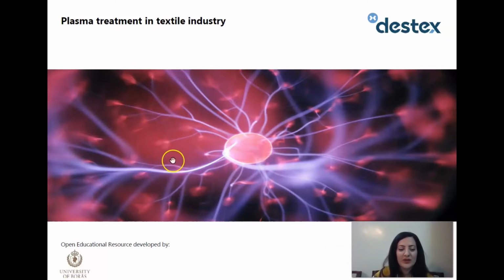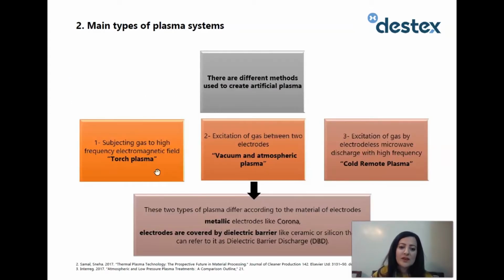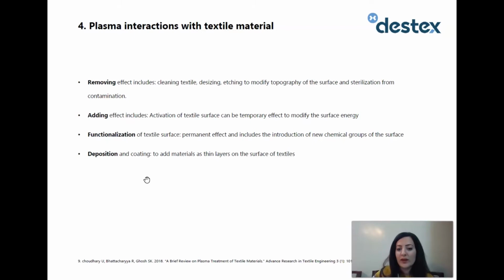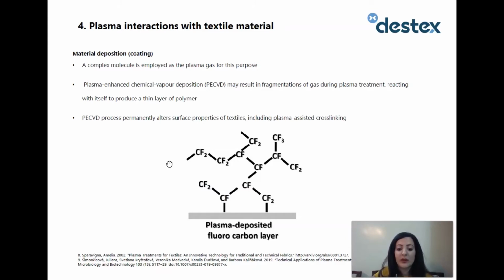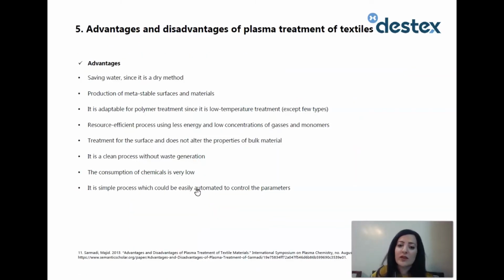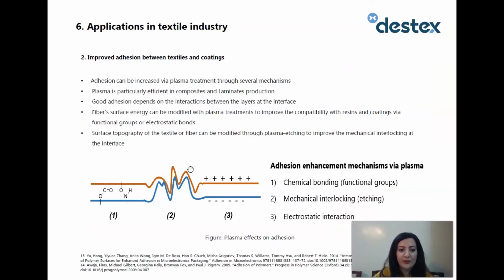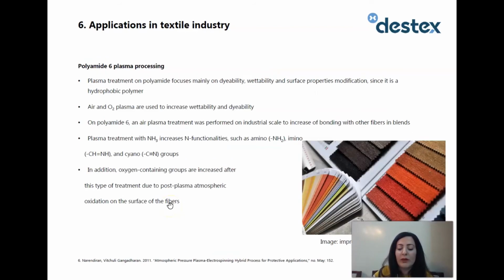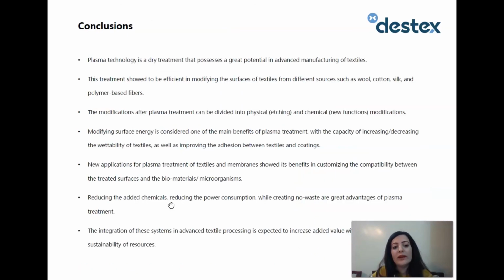Plasma treatment in textile industry